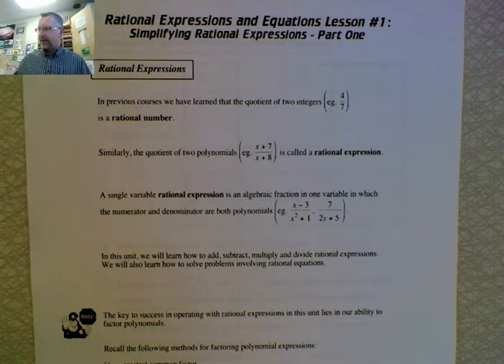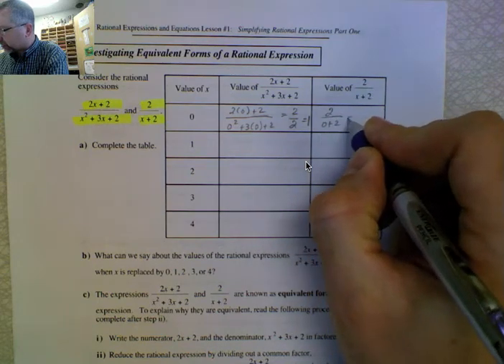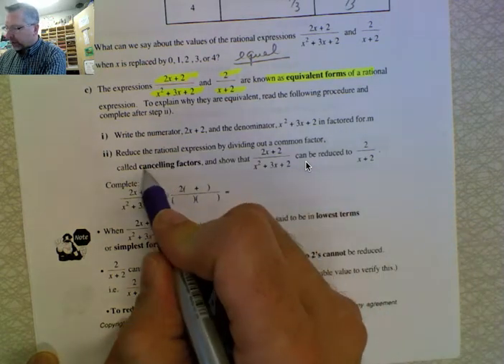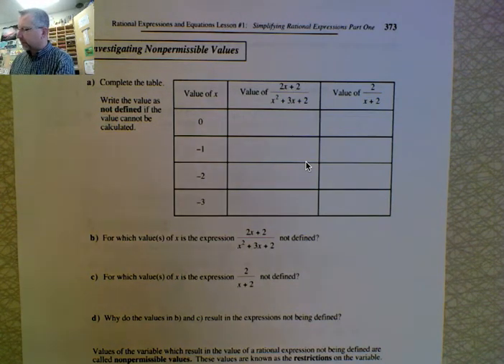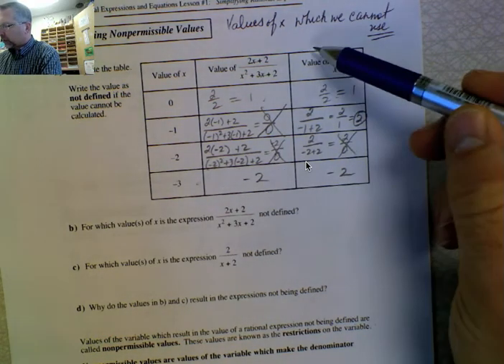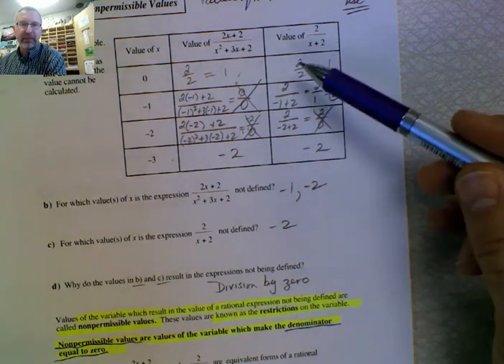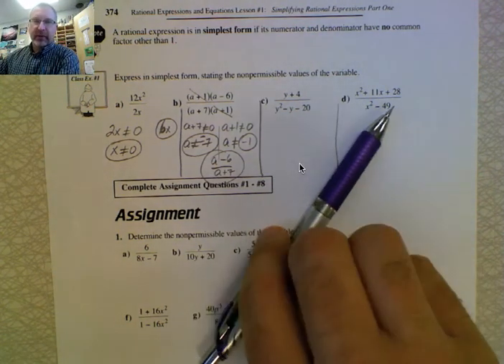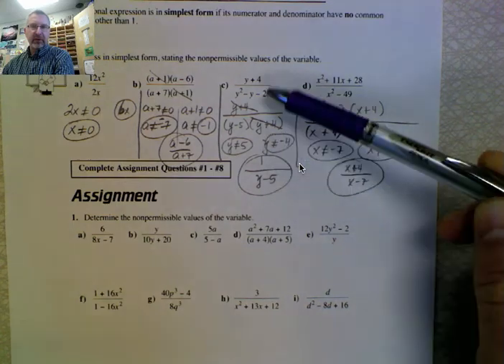1 Simplifiy Rat Exp Day 1